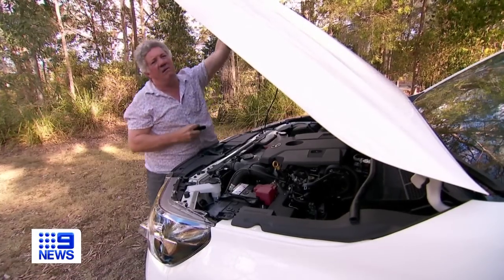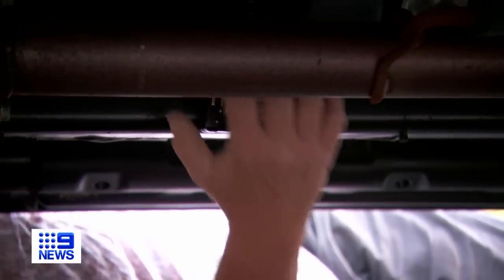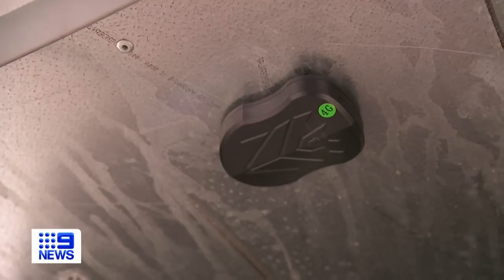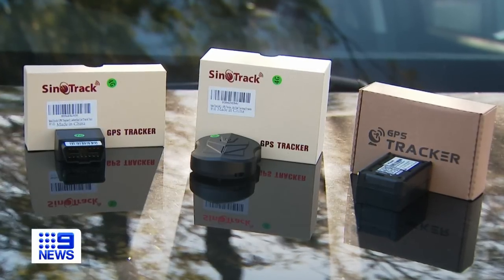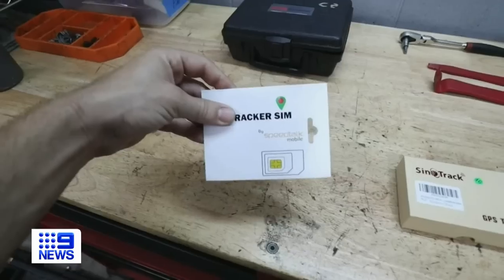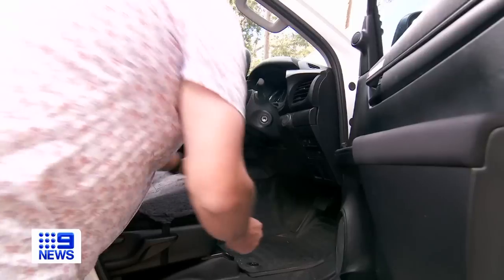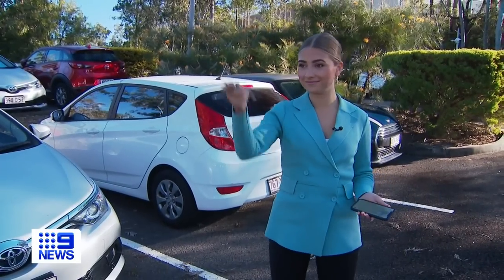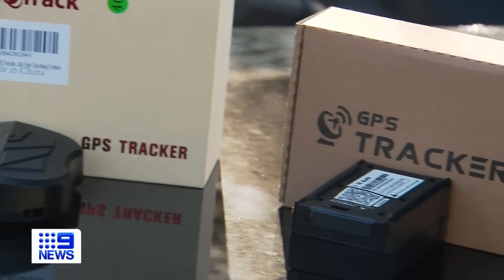The affordable and small device fending against car thieves | 9 News Australia